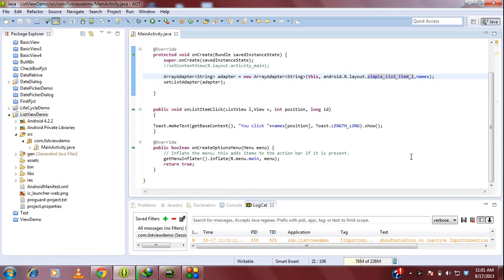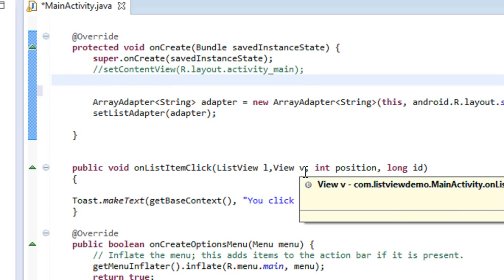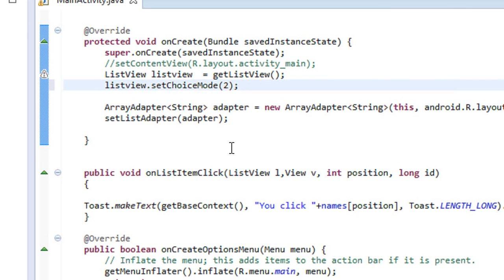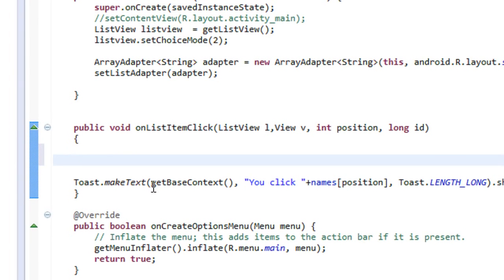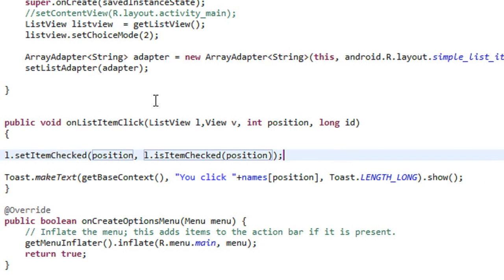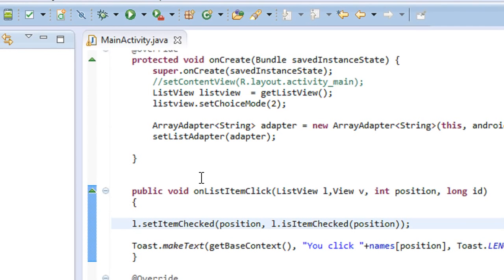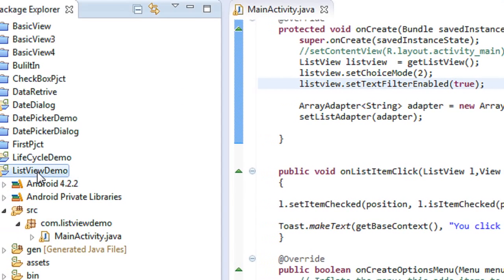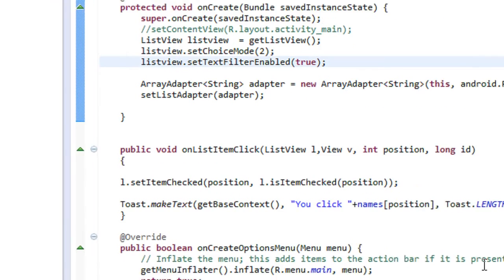android tutorial for beginners 48 customized listview in android